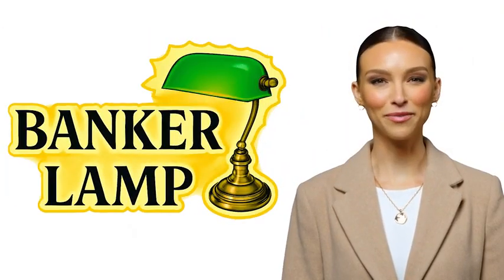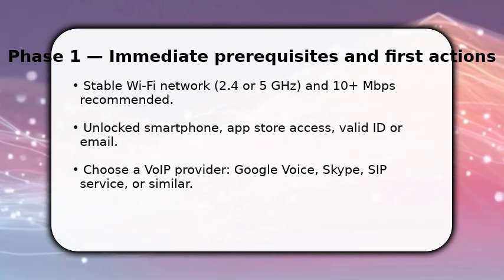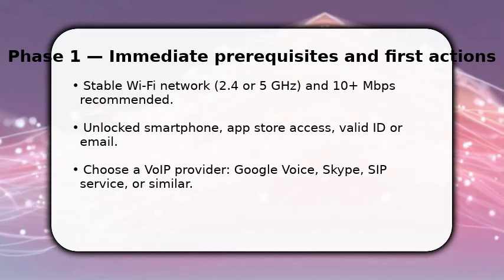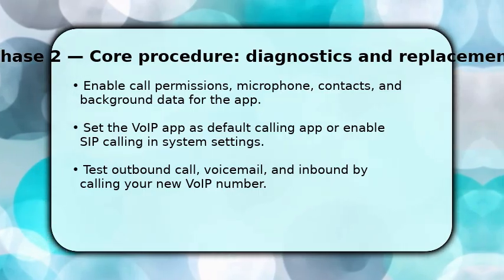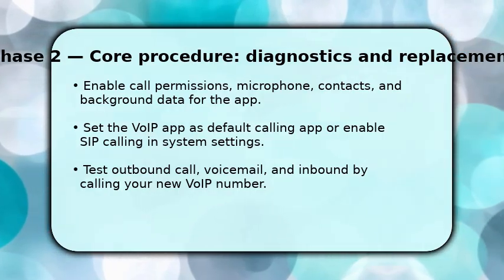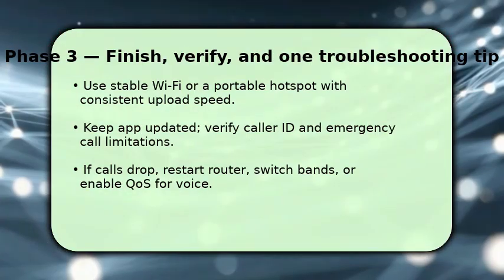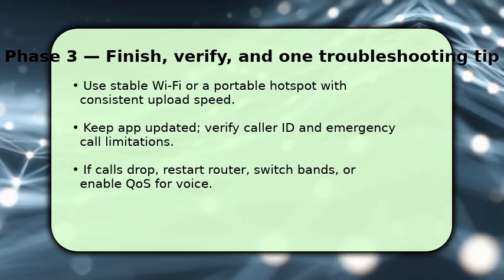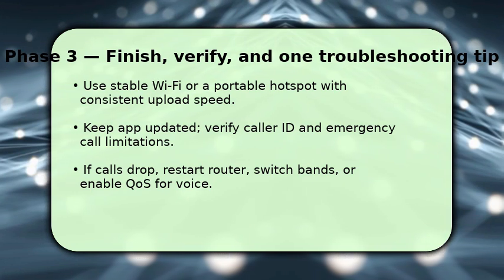How to Use Wifi Calling Without Sim (only Way)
How to Use Wifi Calling Without Sim (only Way) | 🔒 Surfshark VPN Deal — Stay private and secure. $1.99/mo + 3 Months Free ▸

Discover the ultimate guide on using Wi-Fi calling without a SIM card.

Wi-Fi Calling, No Sim Card, Public Network Access, VoIP Services, Skype Alternatives, WhatsApp as Phone Service, Cell Tower Antennas, Internet Connectivity for Calls, Mobile Communication Without SIM, Digital Nomad Solutions, Wi-Fi Calling Guide